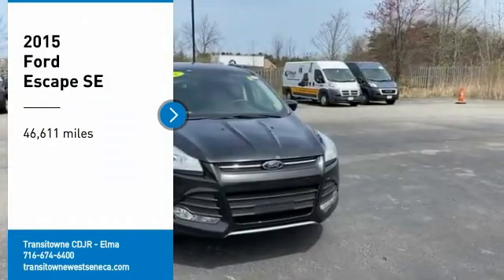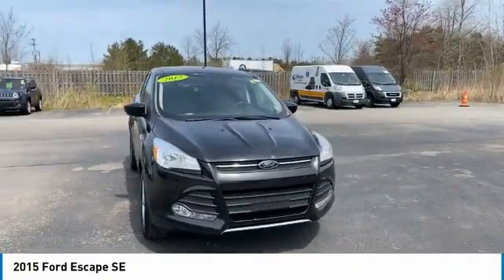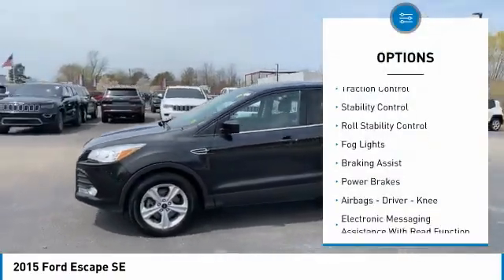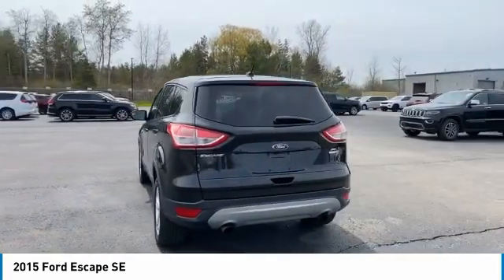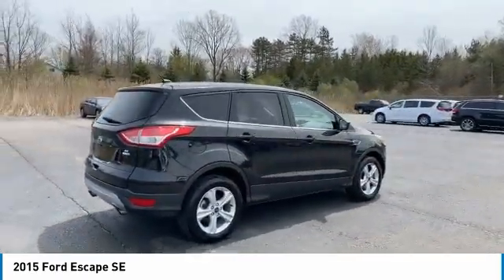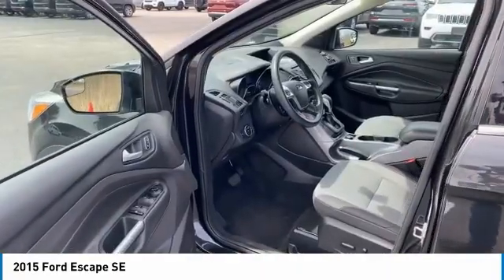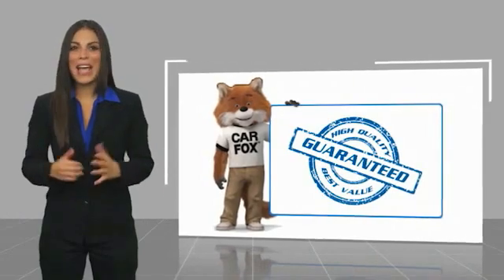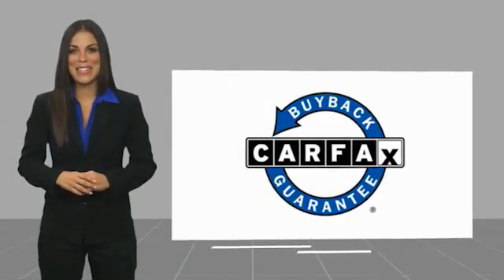2015 Ford Escape Elma NY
2015 Ford Escape available in West Seneca, NY at Transitowne Jeep Chrysler Dodge RAM. Servicing the Elma, Orchard Park, Cheektowaga, Hamburg, Lancaster, NY area.

2015 Ford Escape - Stock #: E7866Q - VIN#: 1FMCU9GX9FUC33686